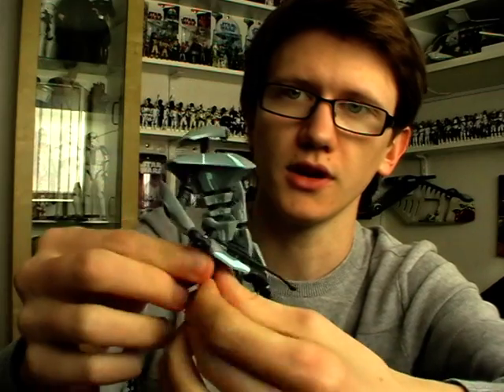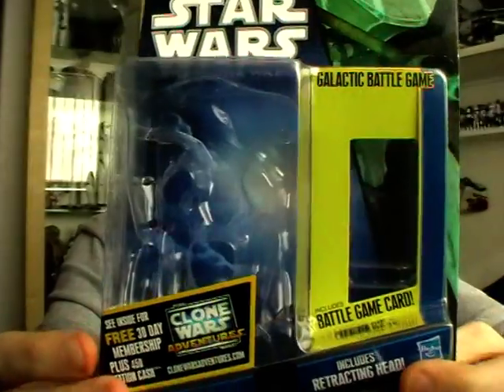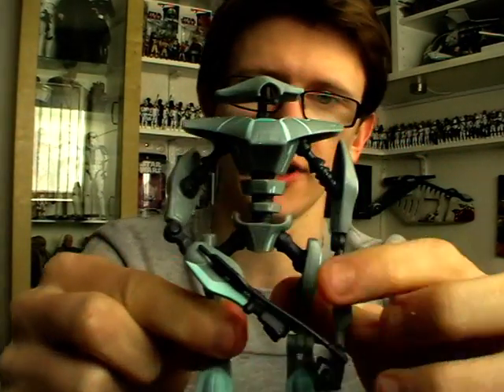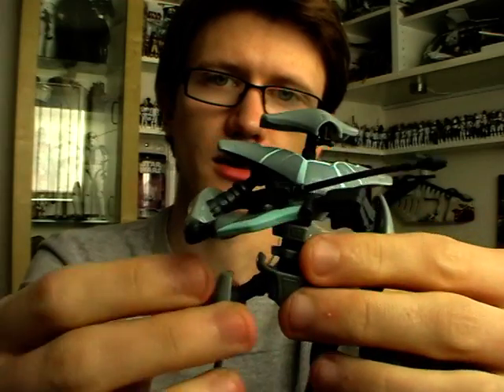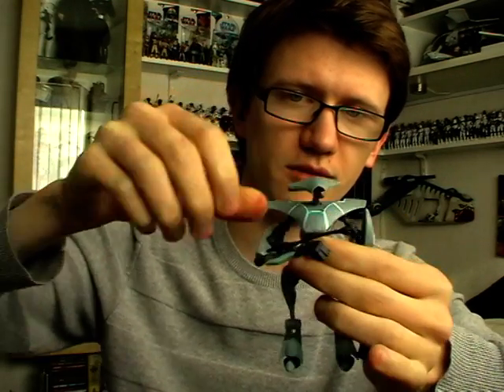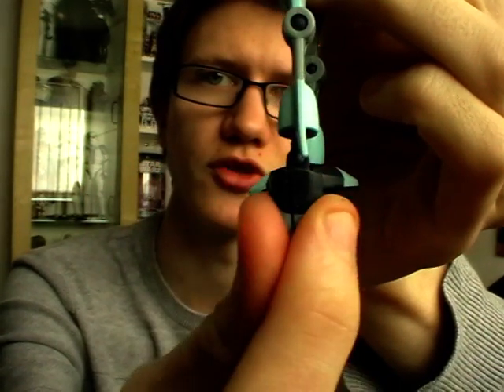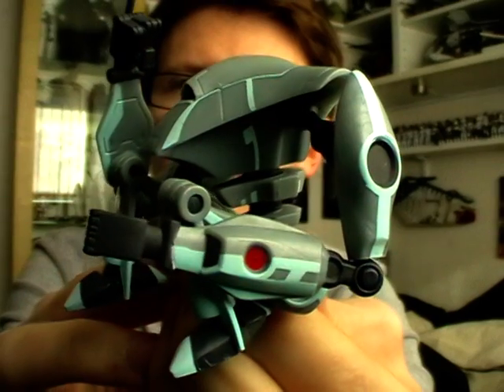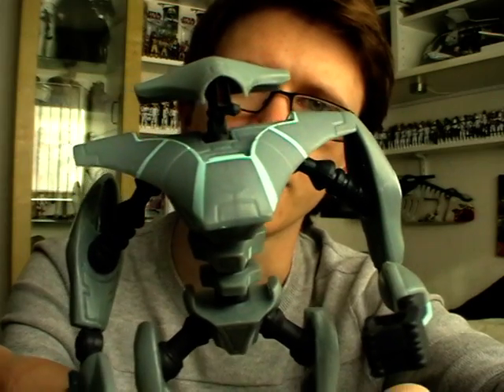Aqua Droid (Star Wars: The Clone Wars 2011) Wave 2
Aqua droids battle Obi-Wan Kenobi on Kamino. These underwater droids are part of a Separatist plan to destroy the facilities that supply the Republic with clone troopers. Their legs adjust for land or sea mode, becoming feet for ground missions or rotating into propulsion fins in the water. They have retracting heads to become streamlined for swimming underwater.